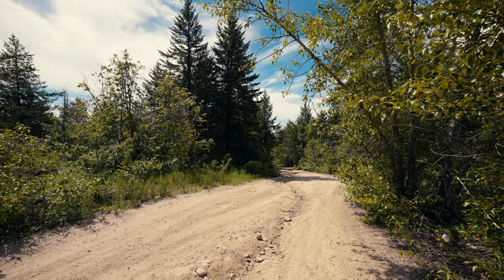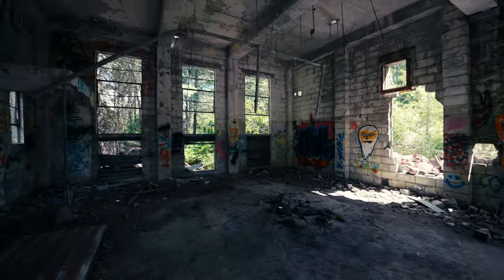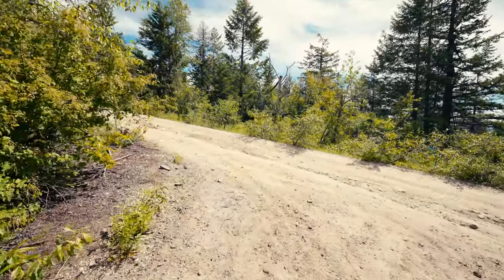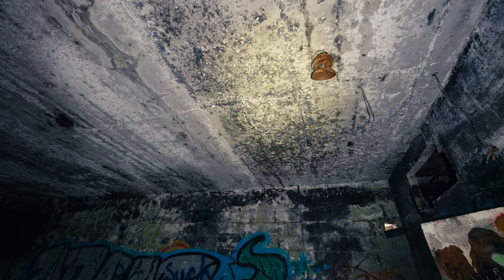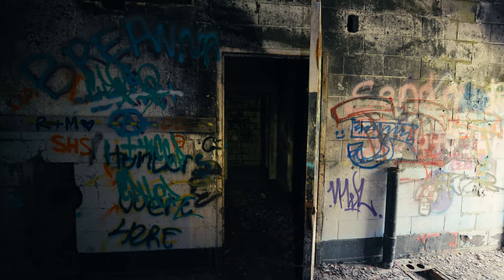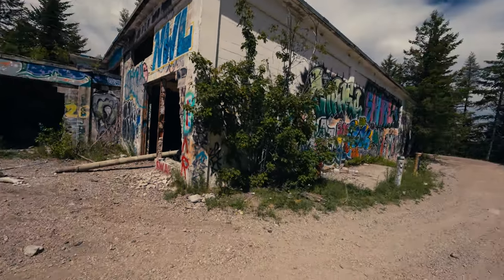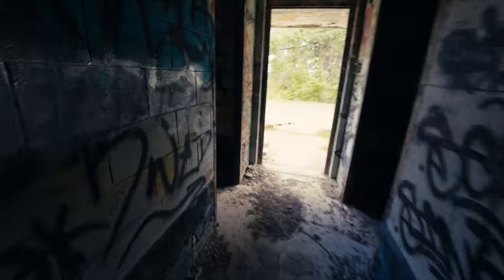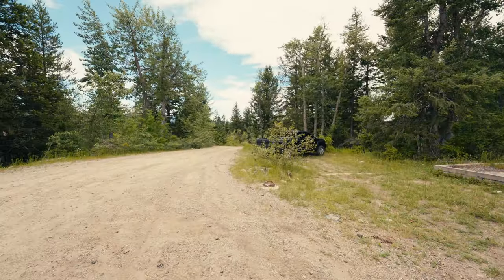Checking out the Radar Dome Ruins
Radar Dome is a small mountain outside Colville Washington, where a former Air Force site kept eyes on the sky during the Cold War.

Undergoing construction in mid 1950, the site was completed quickly and soon began to search the skies around Colville and up to the Canadian border. The site would only be open until the early 1960's, closing completely in 1961. Over 150 servicemen would be on site, consisting of only 1 confirmed Army member, with the rest being Air Force members during operational years.

This site has been left to ruin, and is now used to produce large amounts of highly detailed graffiti, and for occasional paintball tournaments. The road to the site is so bad that it is almost inaccessible, and a four wheel drive vehicle with a high clearance is needed to access it now.

For additional information on the history of the site, and pictures of the barracks and surrounding development can be found